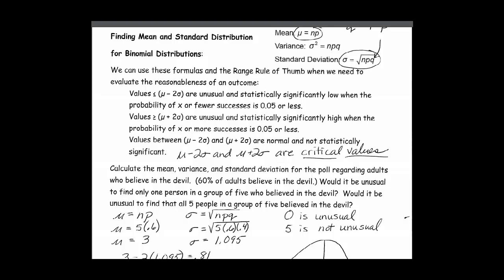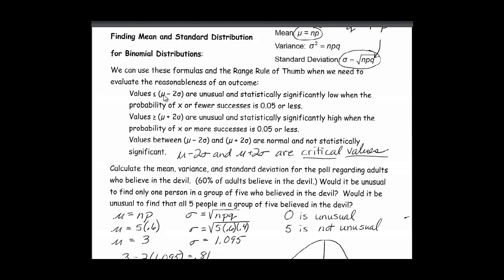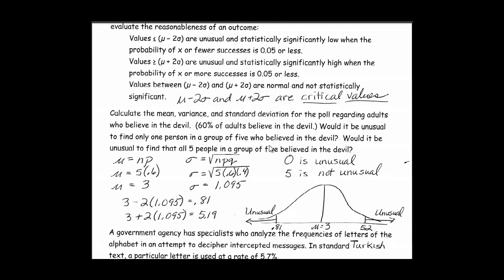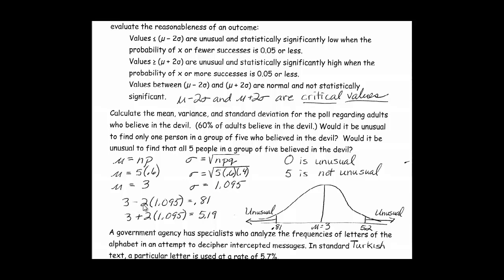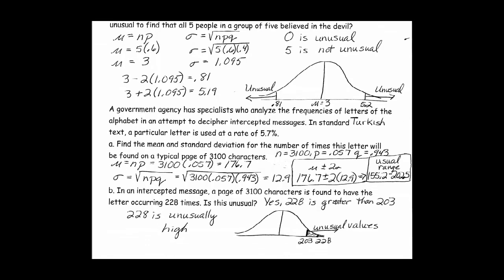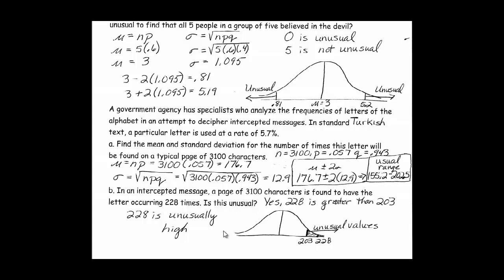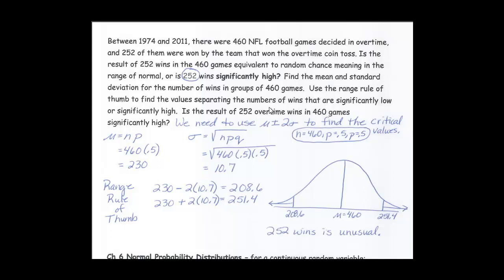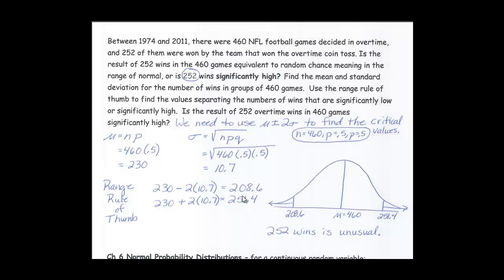Bin Dist Mean Standard Deviation and Range Rule of Thumb